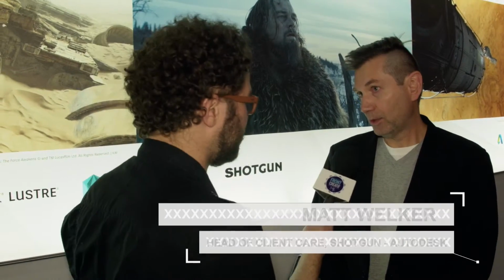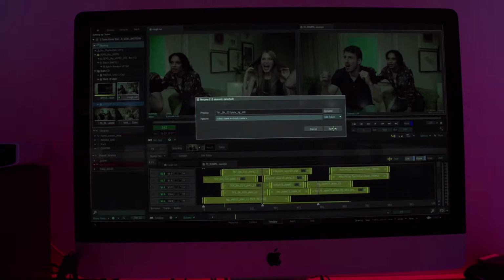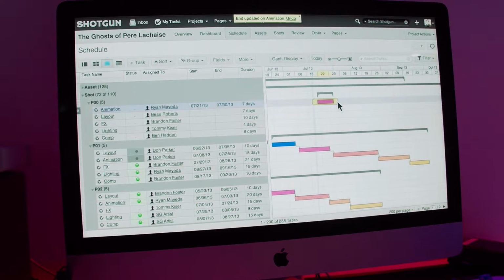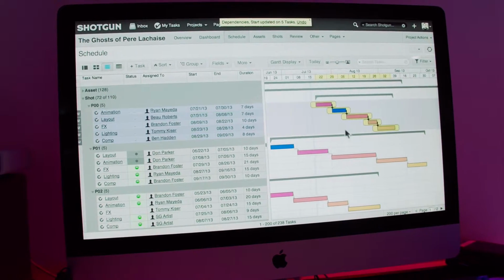NAB2016: Autodesk Shotgun (English)